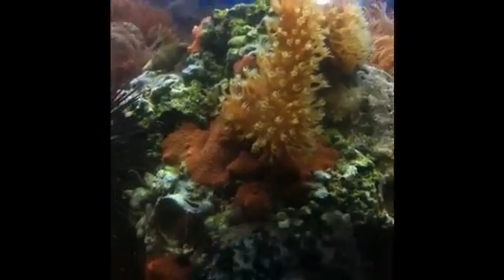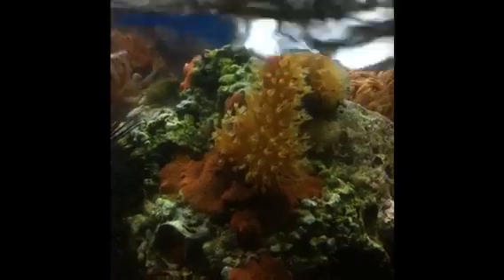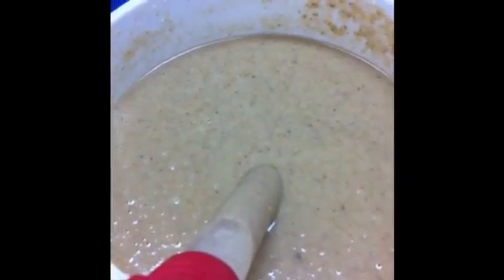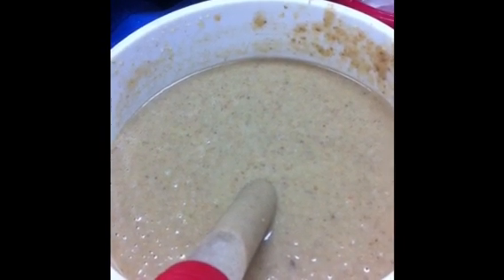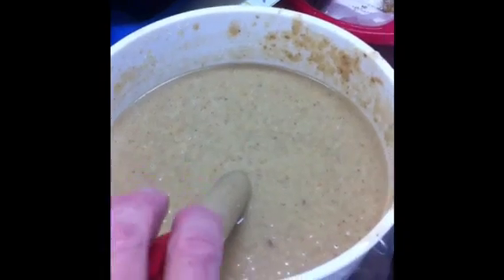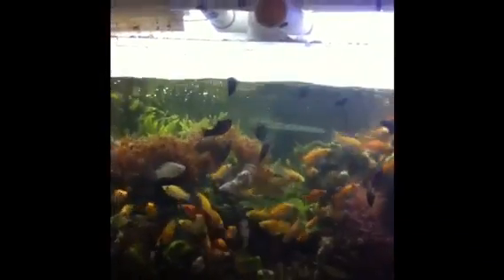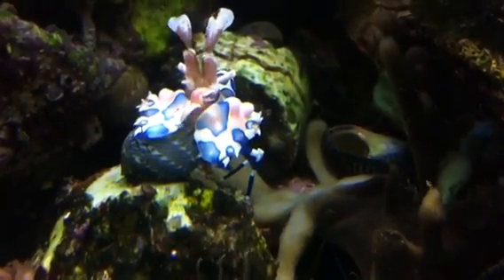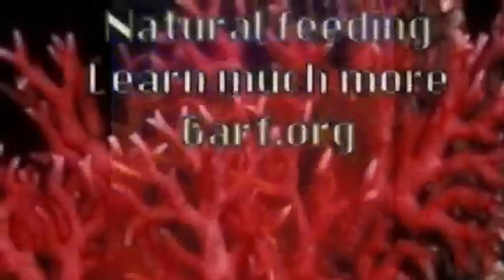Feeding carnation corals predatory corals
We feed the reefs and the "bugs" feed the carnation and other predatory corals. The bugs in our Garf grunge can make any reef better, but it works miracles in predatory coral reef aquariums.